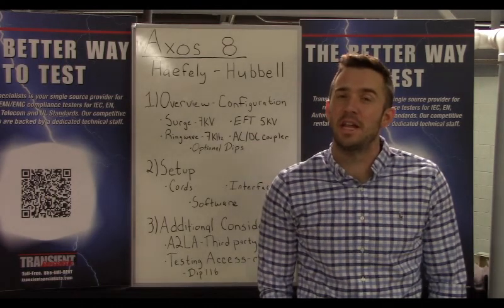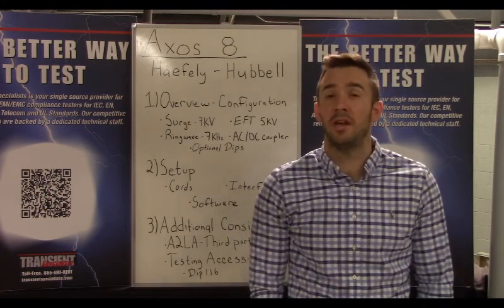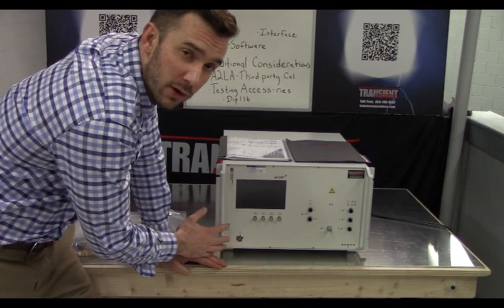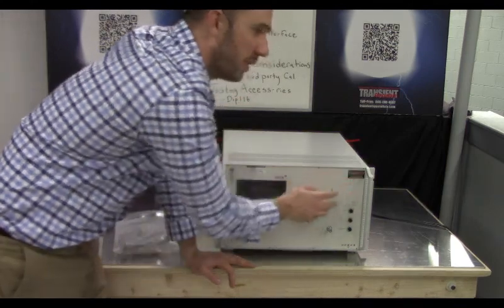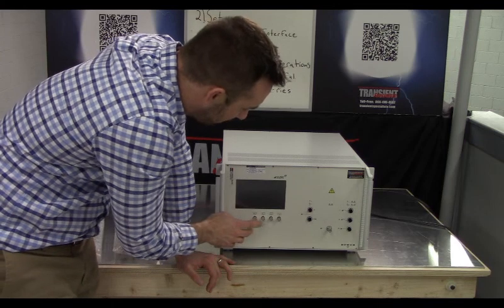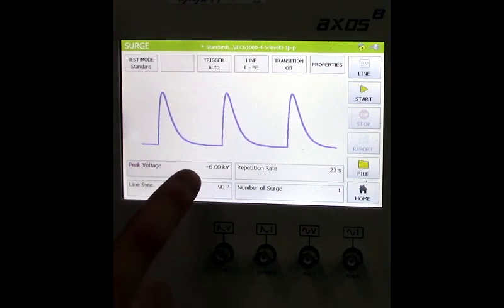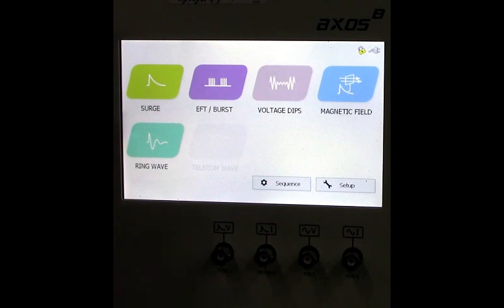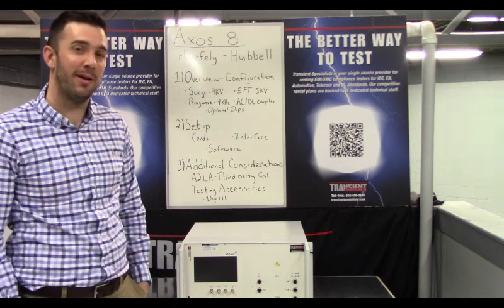AXOS 8 - Haefely Multifunction Generator (Capabilities, Setup, & Software)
Video guide on the AXOS 8 EMC Immunity (Multifunction) Generator. This test system made by Haefely Hipotronics provides testing for surge, EFT (electrical fast transients),  and ring wave. This system is available for rent at:

This immunity generator test to:
- IEC 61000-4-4: EFT (Electrical Fast Transient)
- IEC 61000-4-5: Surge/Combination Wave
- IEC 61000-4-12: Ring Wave